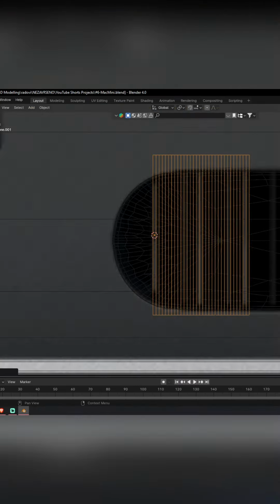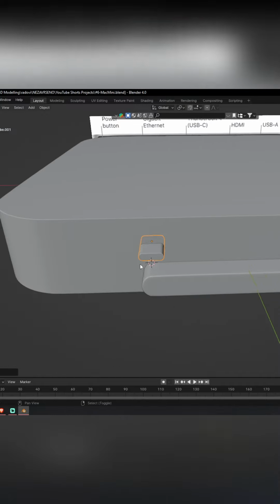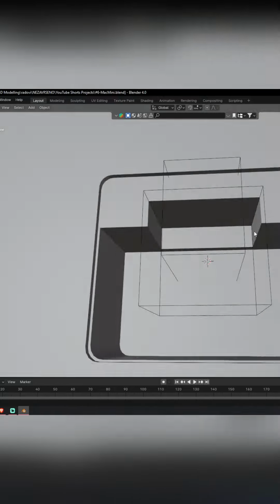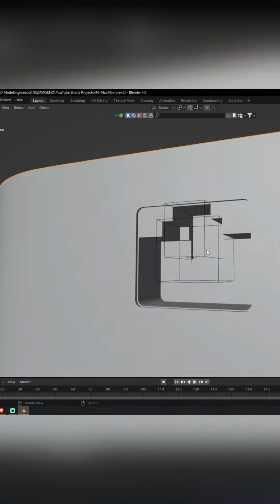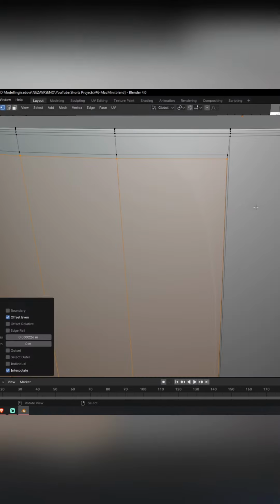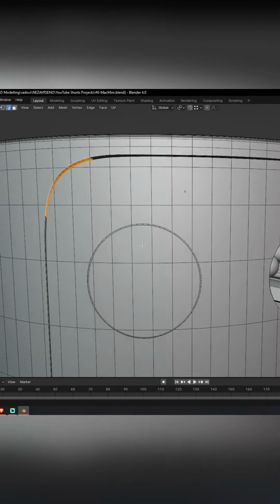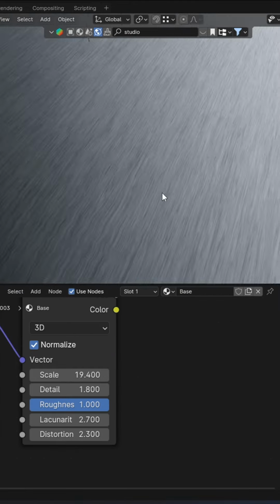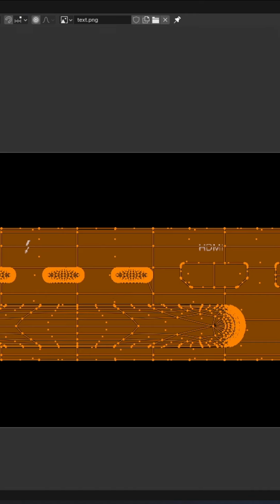3D Modeling Mac Mini - Comment What I Should Model Next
Blender scene creation start to finish with commentary.